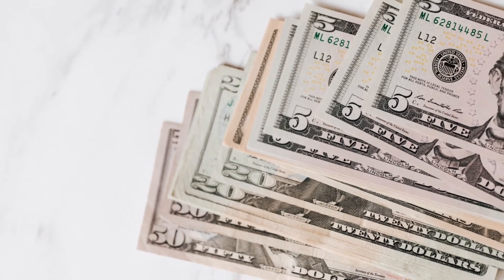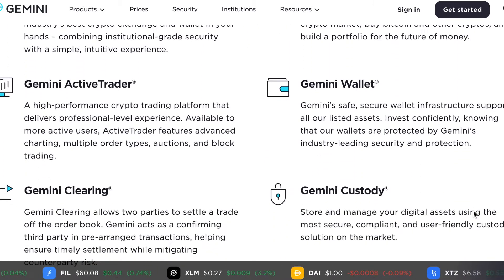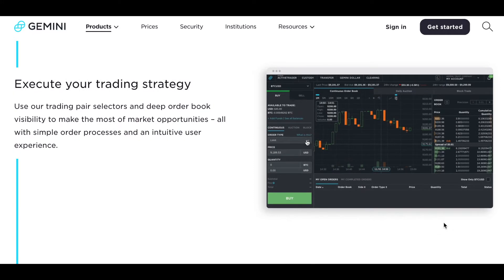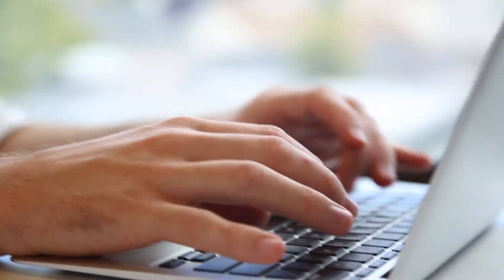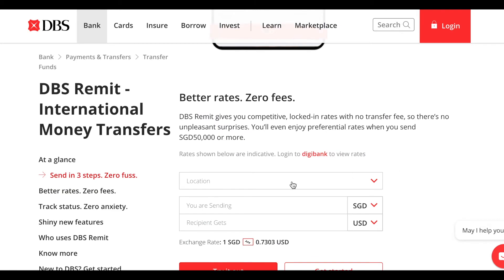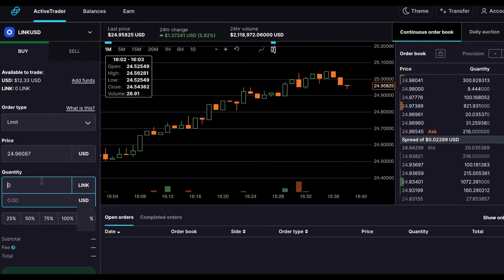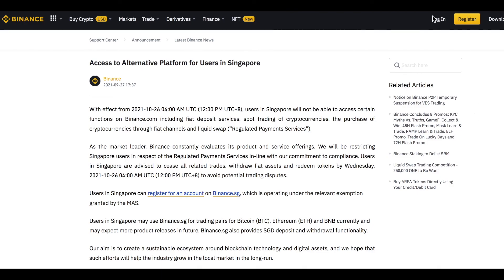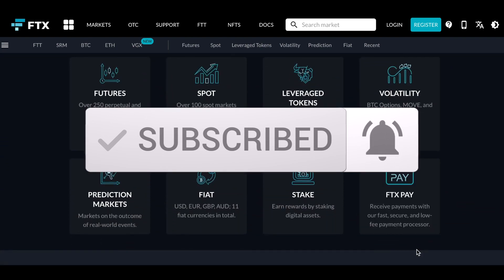Buying Cryptocurrencies using Gemini | Setup & Transfer USD to account